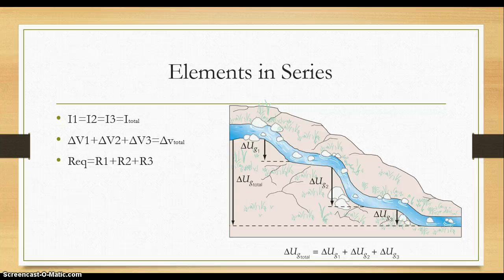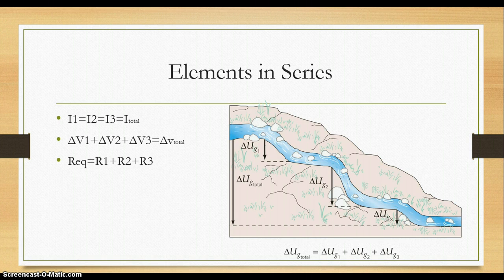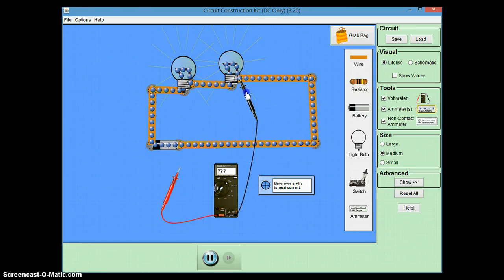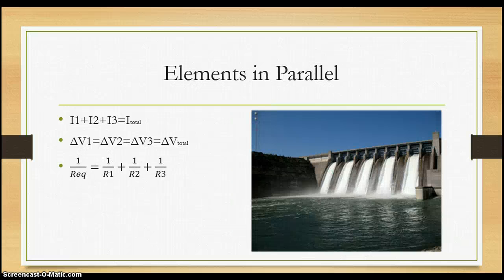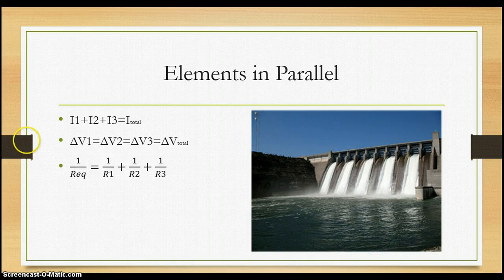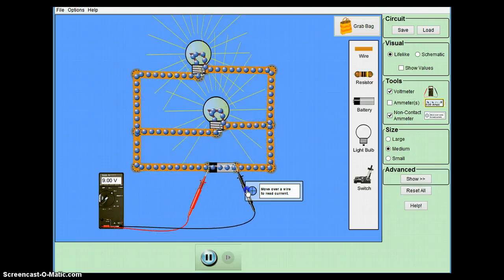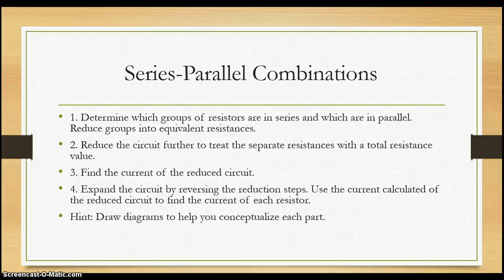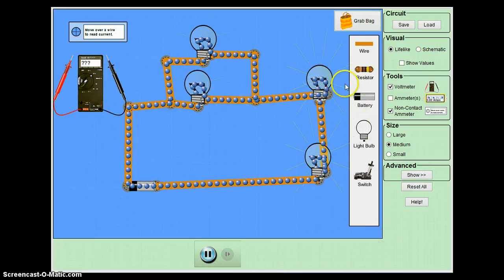DC Circuits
Screencast on DC Circuits- Elements in Series and Parallel